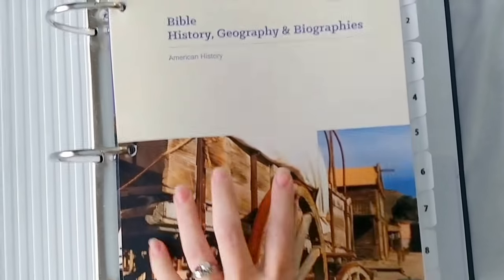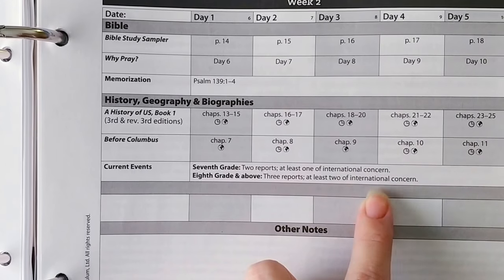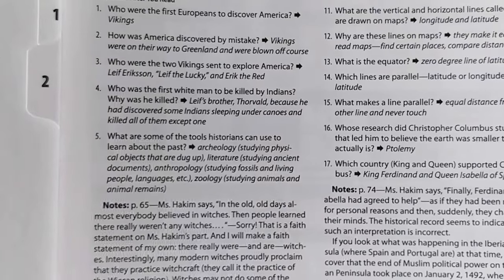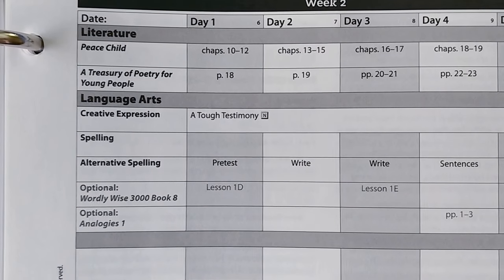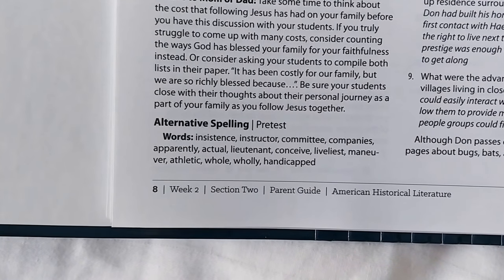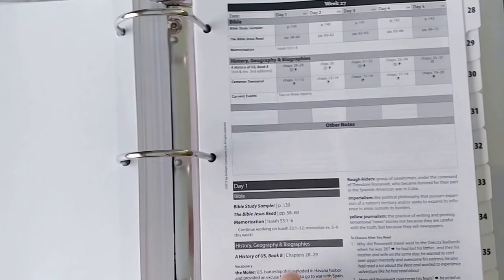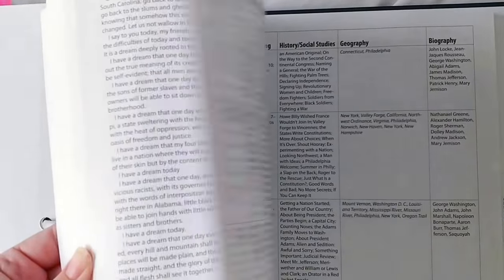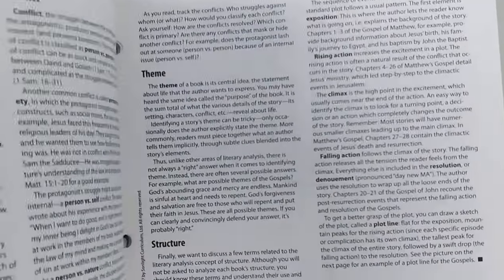Peek Into My Sonlight Instructor Guide | Sonlight Level 100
Take a peek into My Sonlight Instructor Guide. I am using Level 100 for my 8th grader this year and the lesson plans are laid out for me, which makes it super simple this year.

Sonlight did gift me a complete level of curriculum in exchange for my honest reviews.